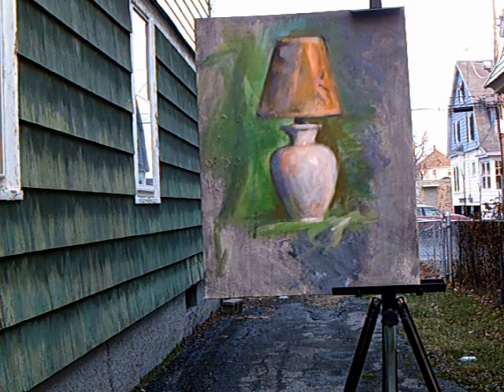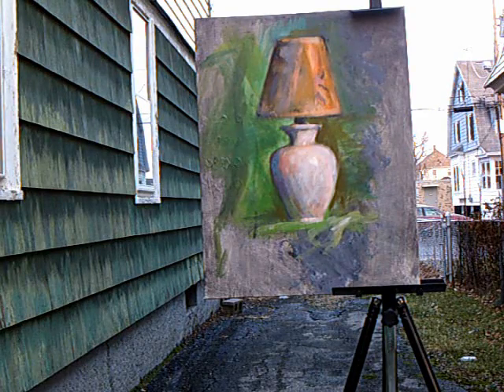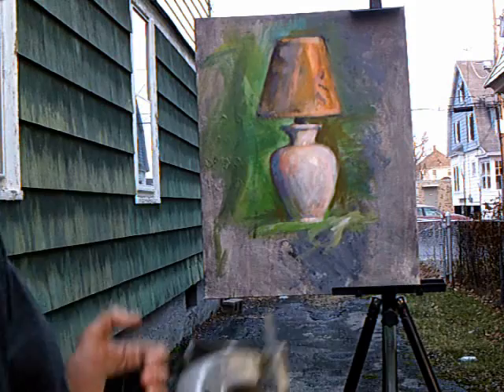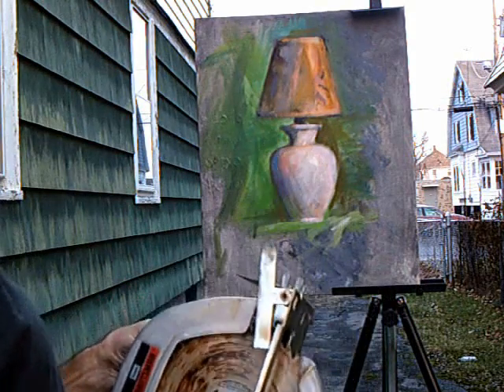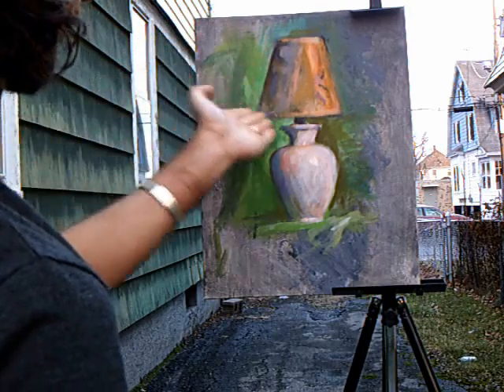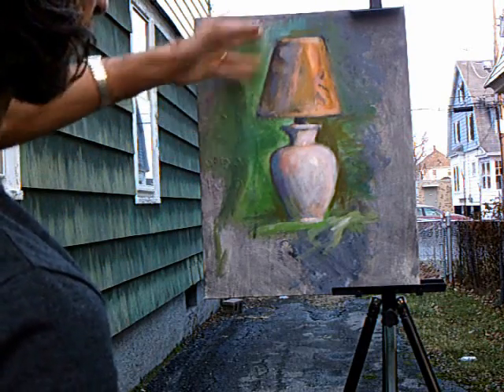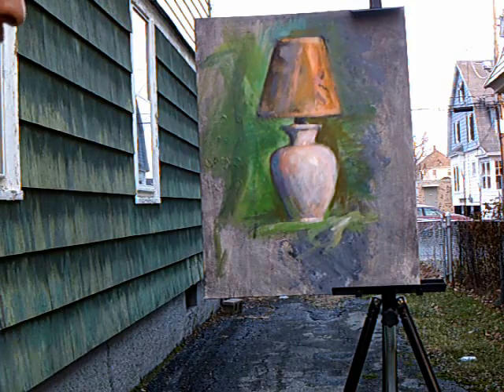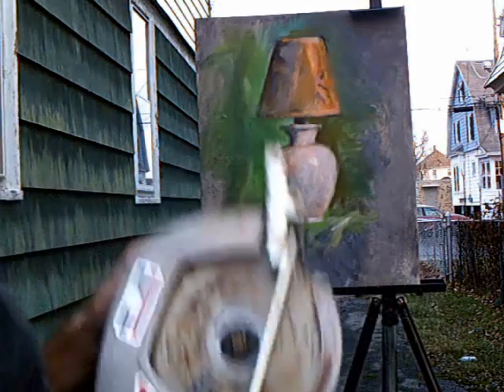Destruction of Lamp painting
Artist destroys his own painting with a power saw.